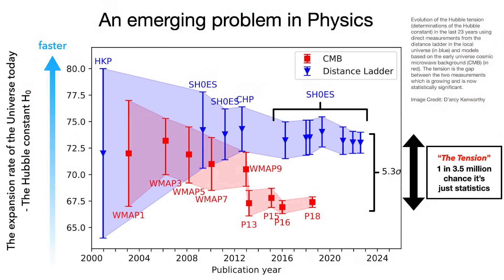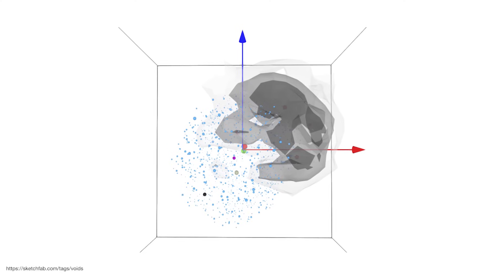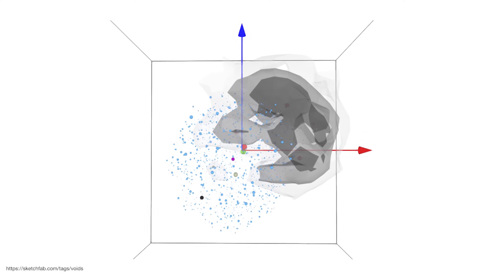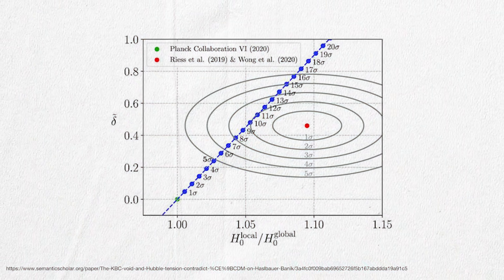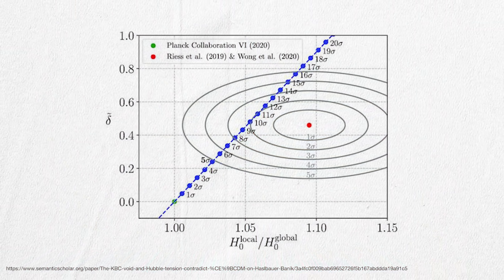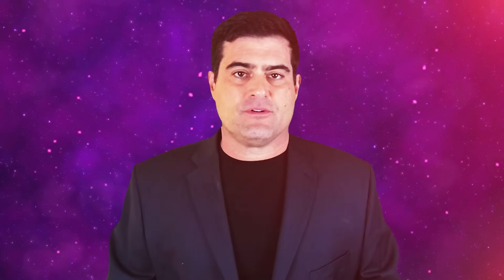Do we live in a giant dark void?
to win a meteorite 💥

Recent research suggests that the observed expansion of the universe may be in part dominant by the fact that we live in a relatively under dense region of the universe. This video explores the consequences of these findings. See my interview with David Wiltshire for more information. ￼